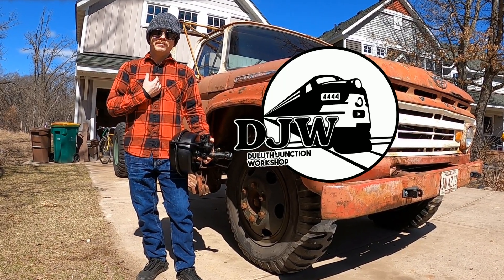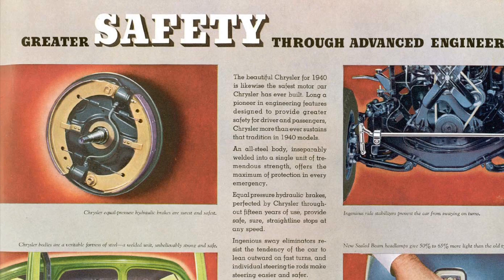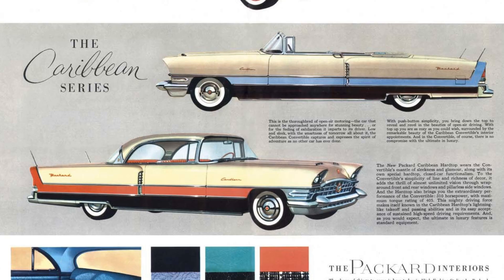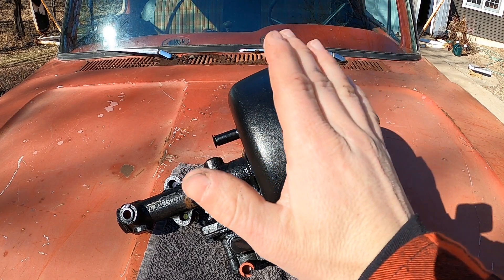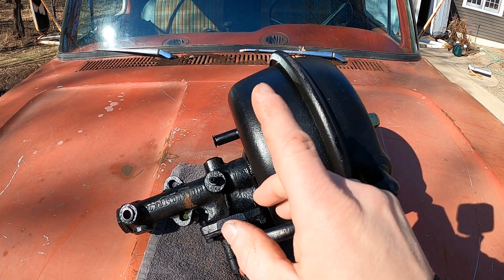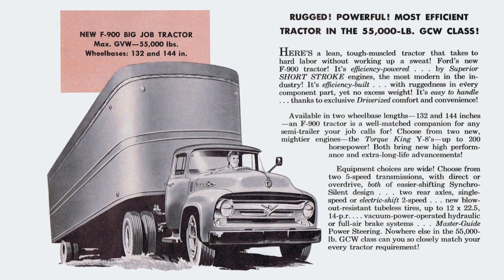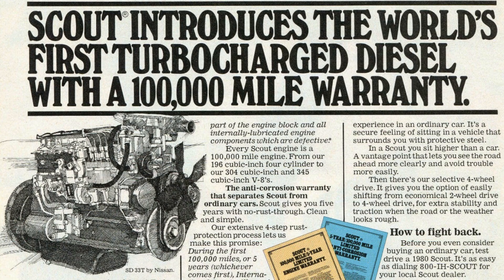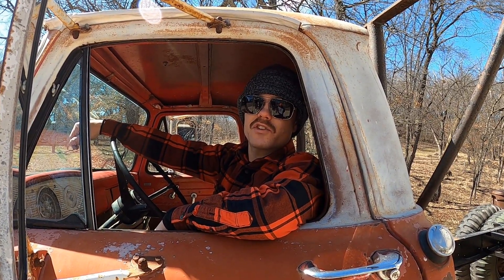All About Hydrovac Brake Boosters! Ep. 37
Sources (Check out the first one for tech info!)